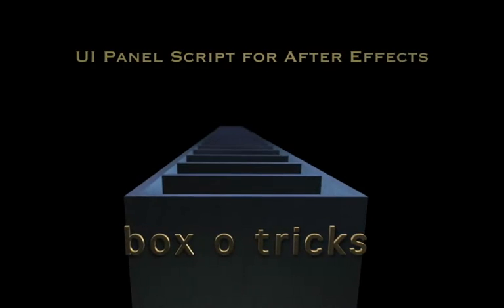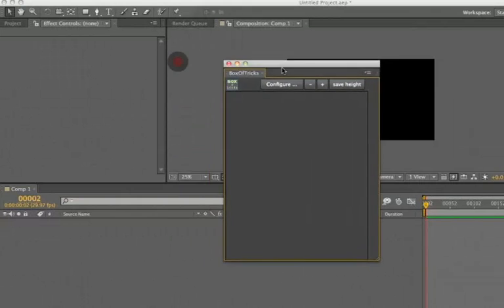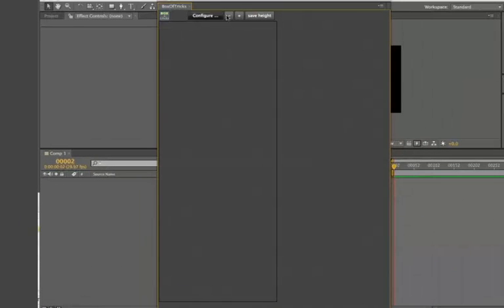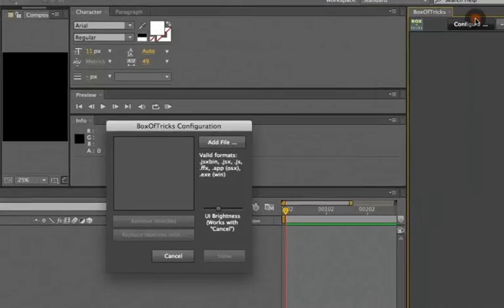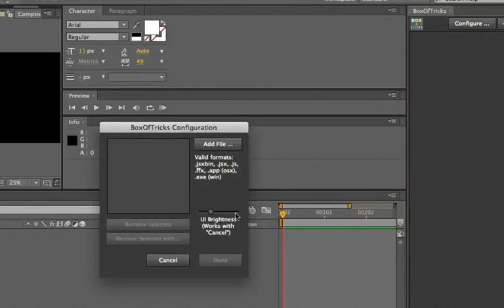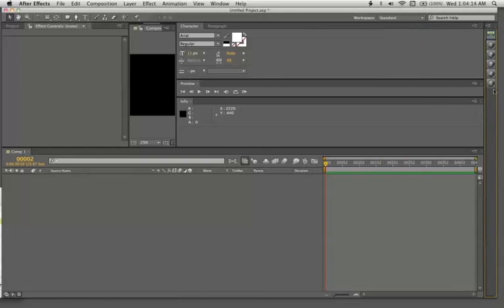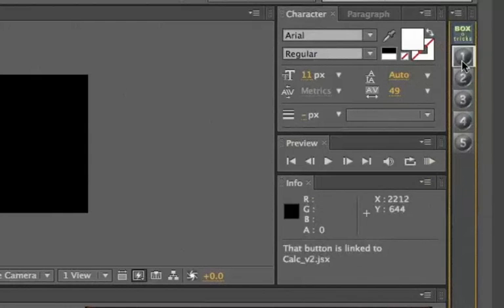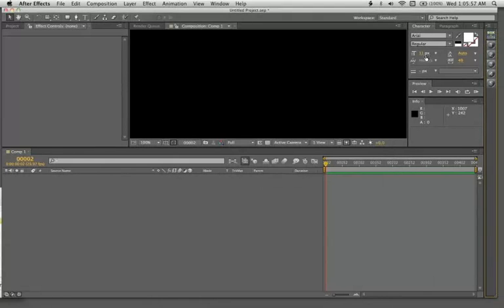Box Of Tricks After Effects Script Tutorial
How to use the Box Of Tricks UI script for After Effects, available